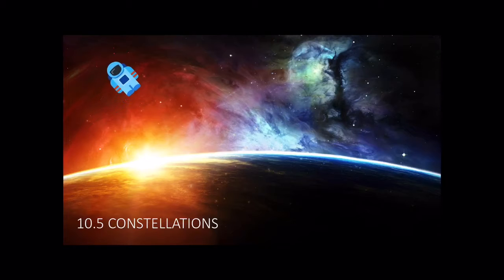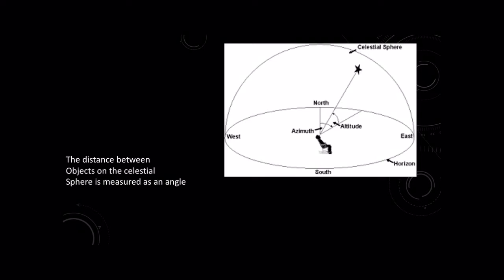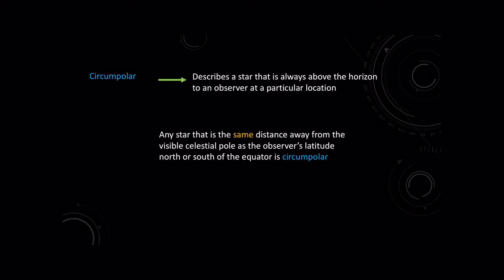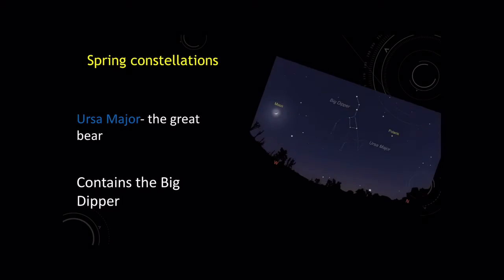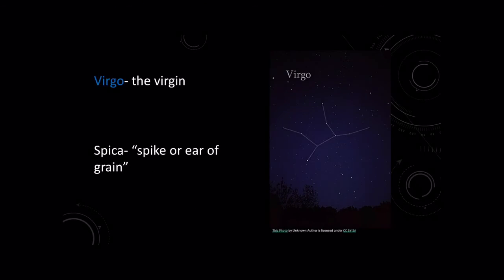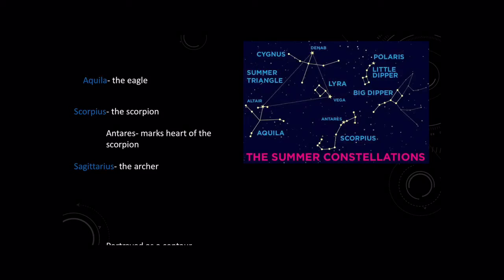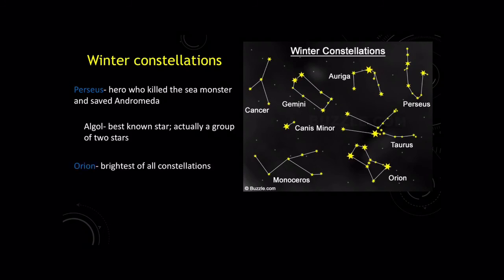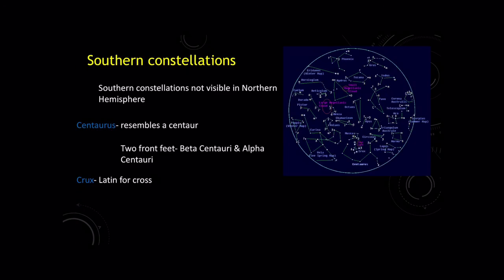8th Grade- Earth Science- Unit 1- 10.5